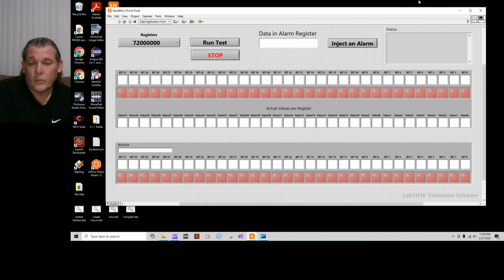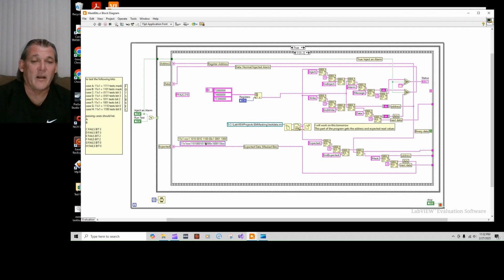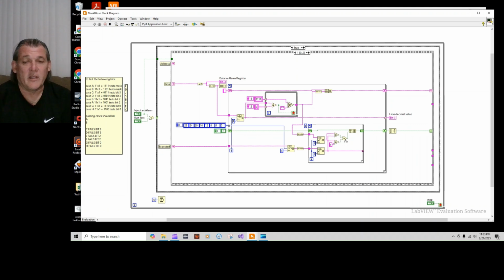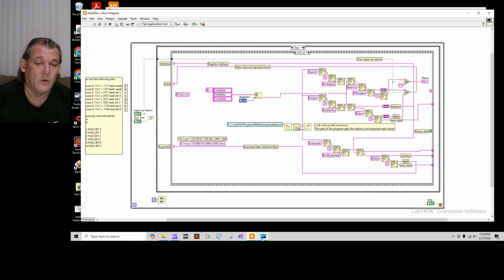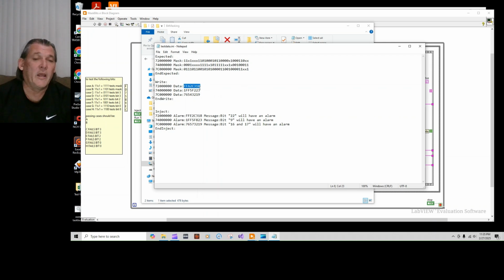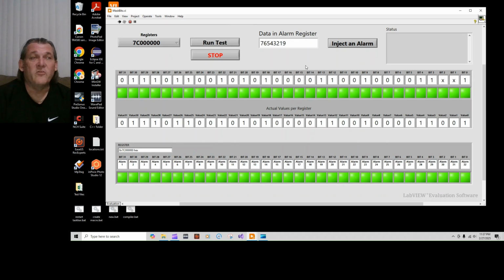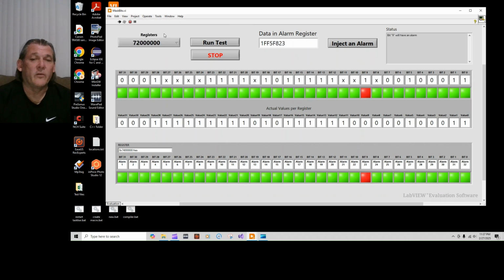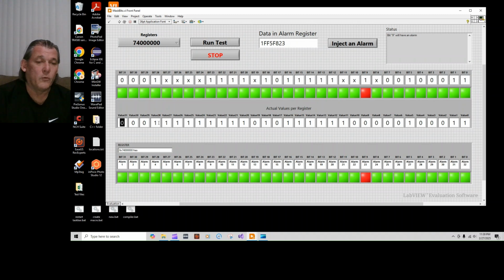2283 Data Comparison (Masking Bits)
This is a small program that I wrote today

FINAL VIDEO OF THIS SERIES WILL BE NUMBERED 2285: KEEP WATCHING FOR THE RELEASE

This is how I mask bits to compare binary data in an alarm or status register

I am using a 32 bit register as an example
I am simulating the reading of registers from a CPU
The masking of the bits is not simulated

This is a good method to use if you are checking status and alarm registers from a CPU to determine if a board or a module is passing or failing